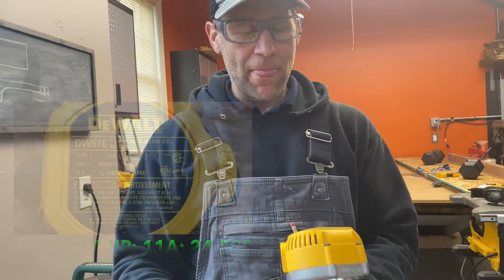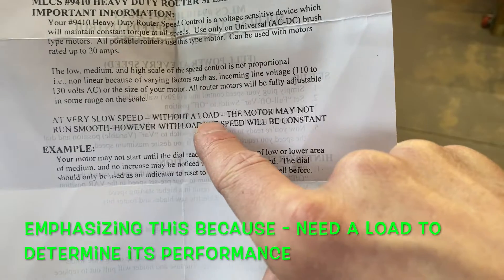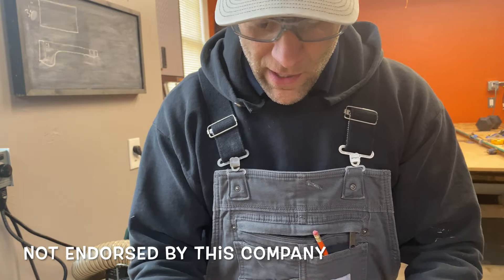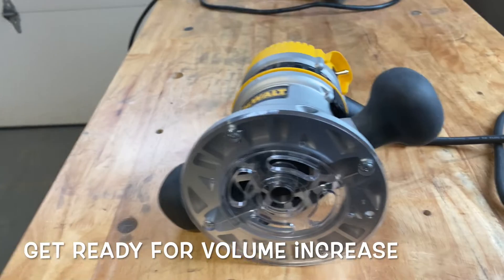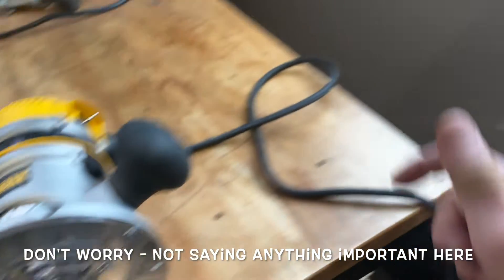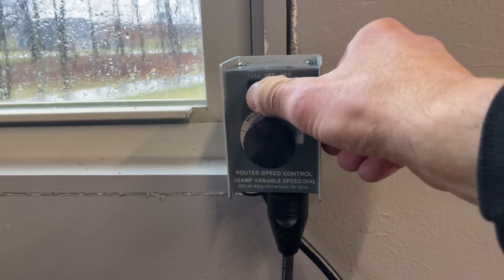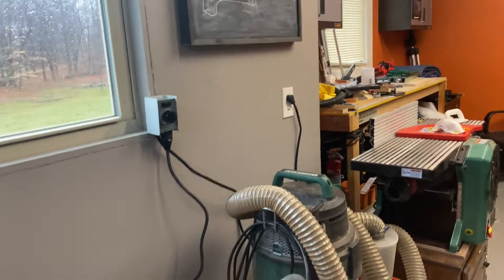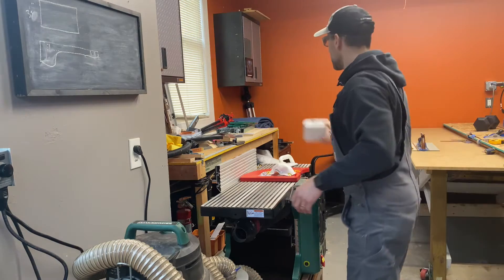DeWalt DW616 Router and MLCS Speed Control RSC-20: ARE THEY COMPATIBLE?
Testing constant torque claims of external speed controller for router.
This is a first use of DeWalt router and external speed controller. Some folks comment on intermittent sounding chatter in routers with speed controllers. This model explains why it holds constant torque.